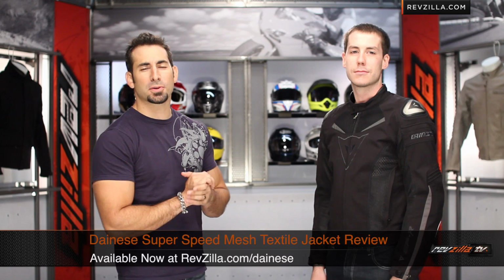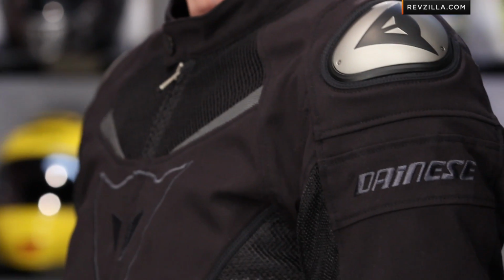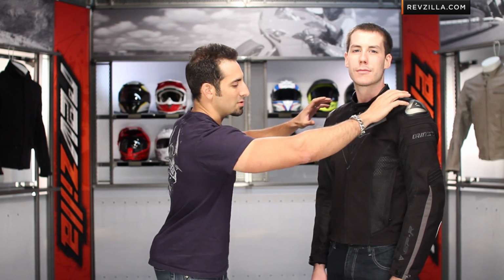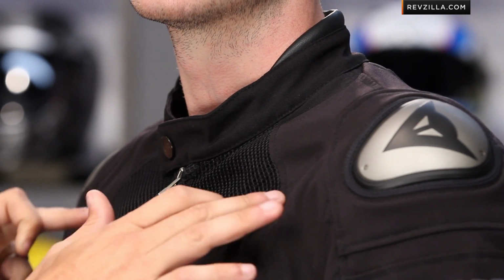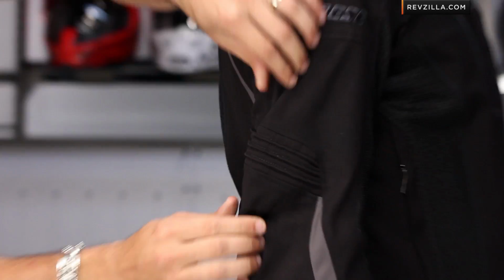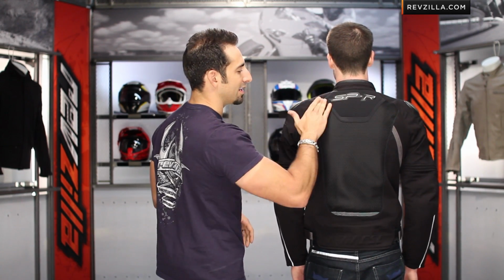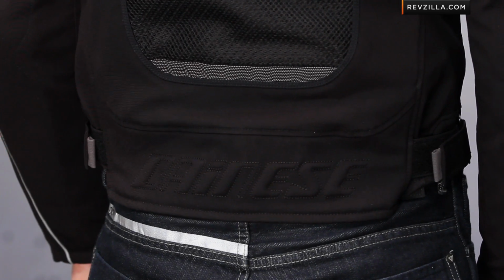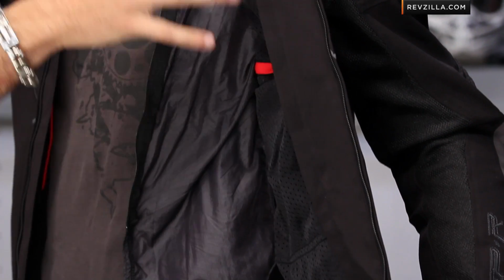Dainese Super Speed Textile Jacket Review at RevZilla.com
Dainese Super Speed Textile Jacket Review
 The Dainese Super Speed textile jacket borrows its styling queues from the Super Speed leather jacket to create a lightweight 3-season jacket. The Super Speed textile uses a combination of Duratex fabric and Boomerang mesh for the outer shell and is equipped with a removable windproof insert. The shoulders get double-duty protection with exterior aluminium inserts and internal CE armor that is also found in the elbows. The back protector can be upgraded with a G1 or G2 back protector and a pocket for a Thorax chest protector is located at the front of the jacket. The Dainese Super Speed makes a great sporty option for Spring-Summer-Fall riding and makes a great compliment to a leather jacket. Offered in 3 color options and in Euro sizes 44-64.